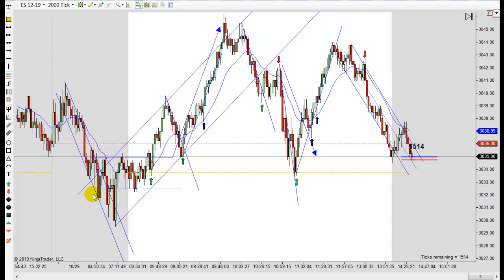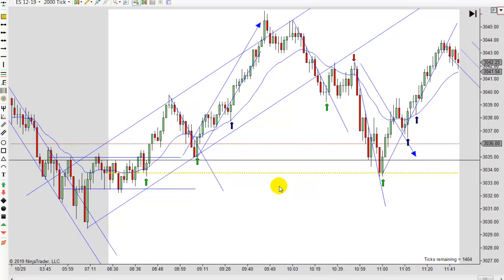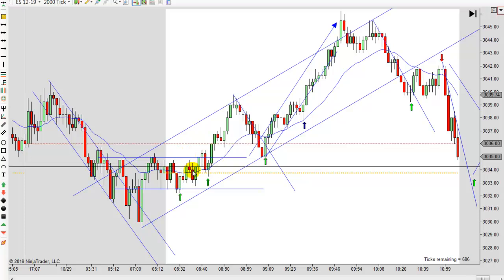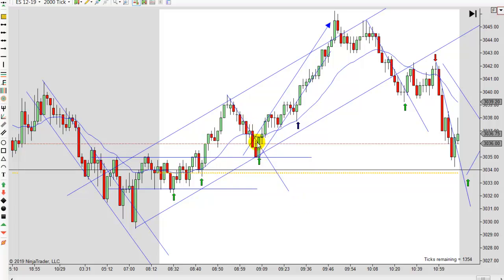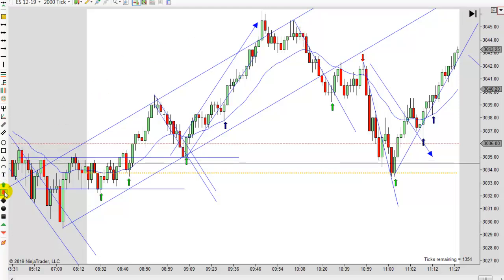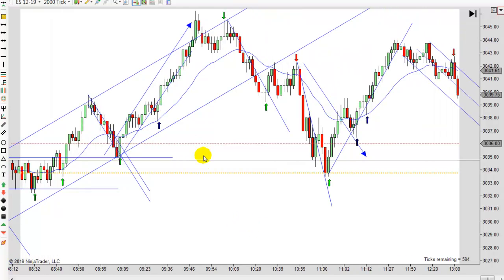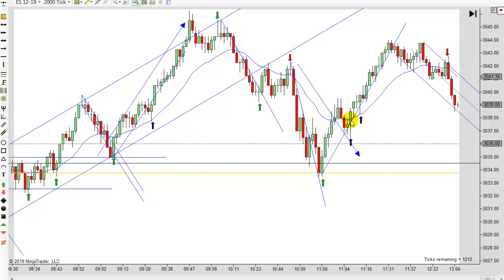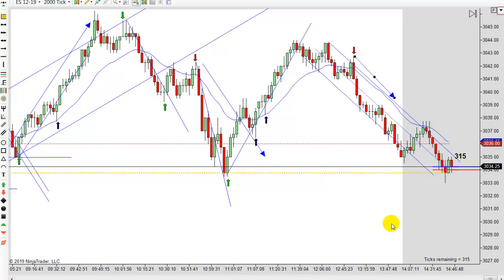Learn How To Day Trade With Price Action 10-29-2019